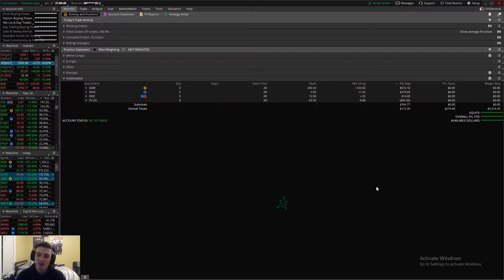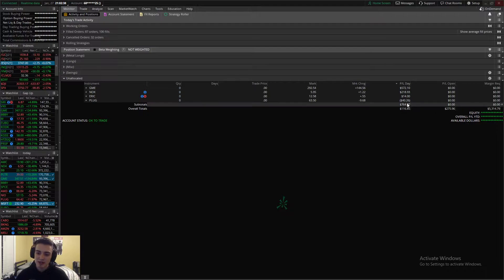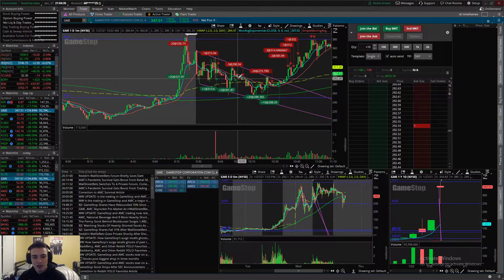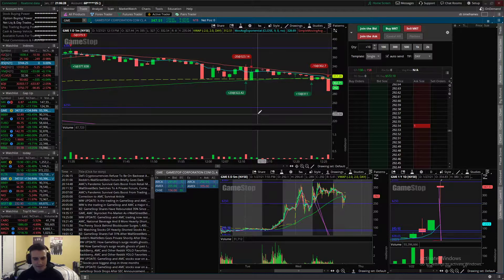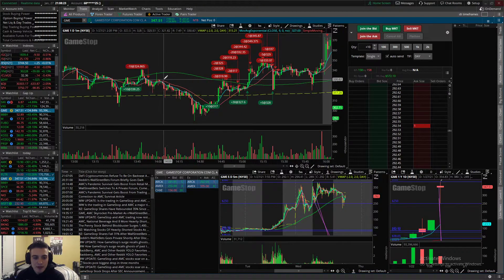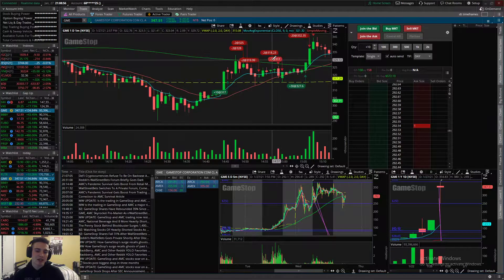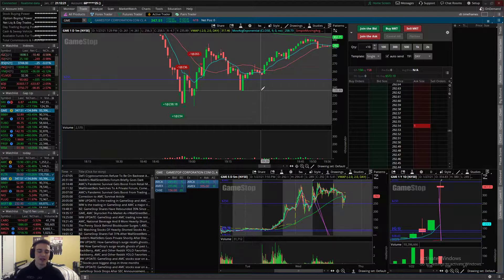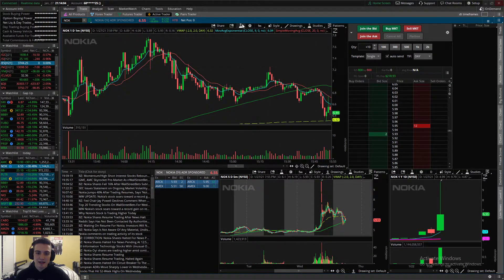HOW TO TRADE GAMESTOP TOMORROW - live trading recap for 1/27/21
This is a quick recap of my trades for the day and my opinion of how to trade $GME tomorrow! Do you guys think it will open at $100 or $500??? Excited for tomorrow's trading!